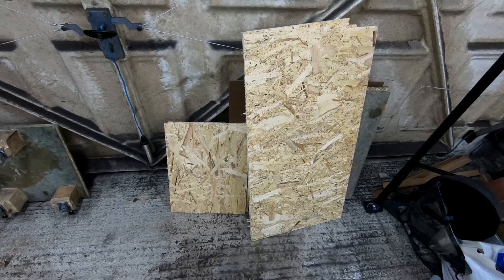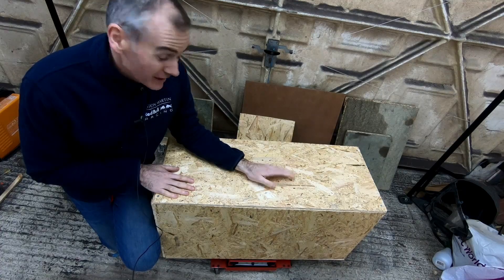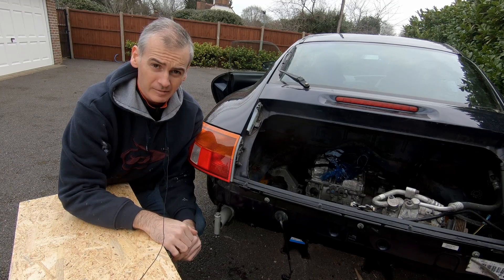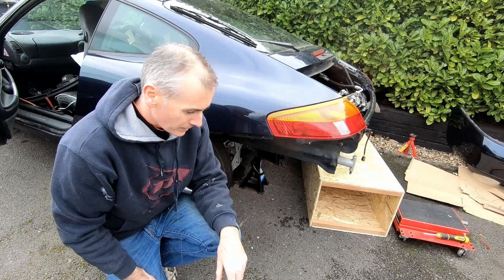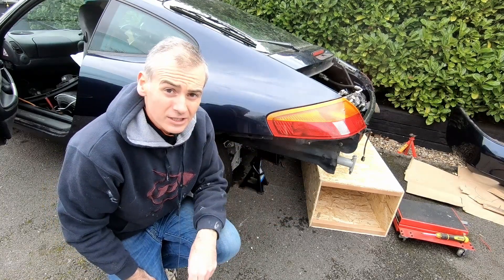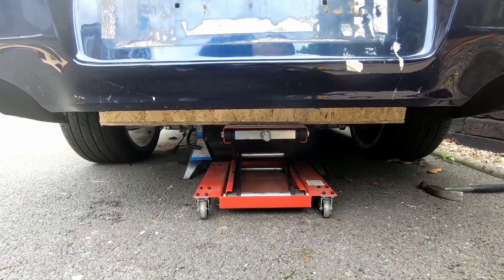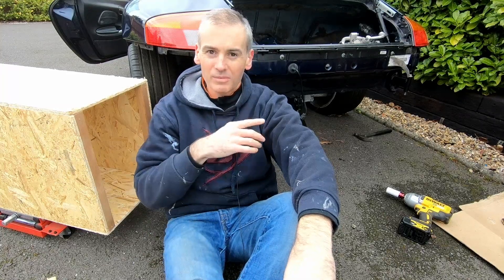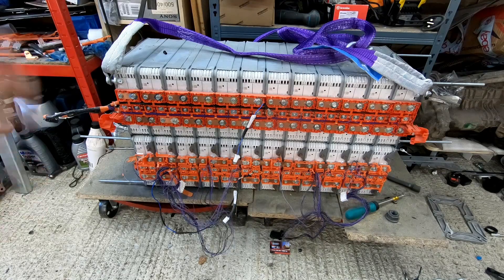Nissan Leaf Battery Box Mock Up - Building it and test fitting in our Electric Porsche 911-video 60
With the Nissan Leaf motor securely in place in our Electric Porsche 996, we now have a chance to double check the fit of our battery box.  In this video I build a mock up of the battery box that will go around the 40kWh Nissan Leaf Battery Pack that we built and test fit it in the back of our Porsche 996 to check the fit.  We also do some testing on the battery pack to figure out how we can fit it into the box once complete.